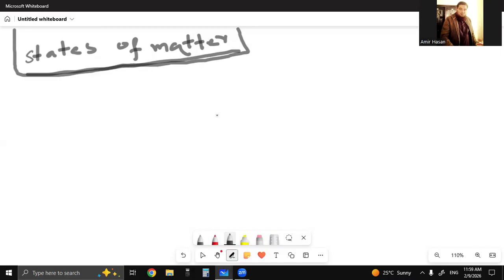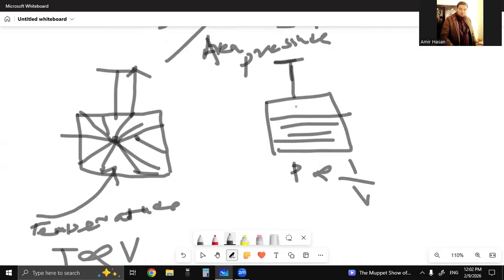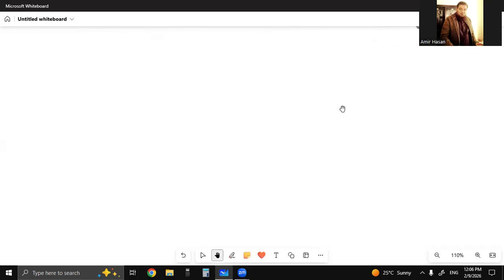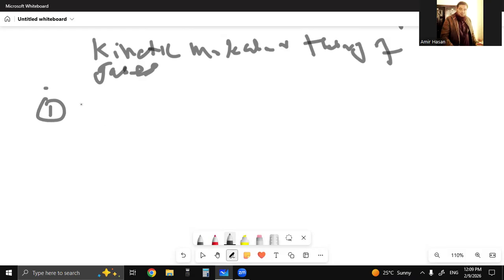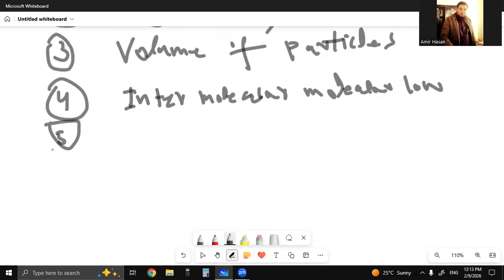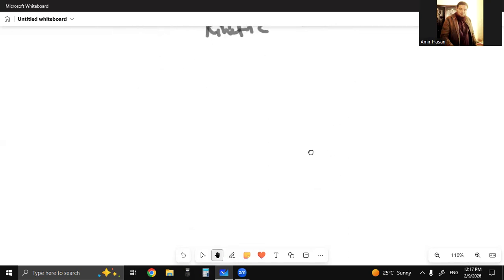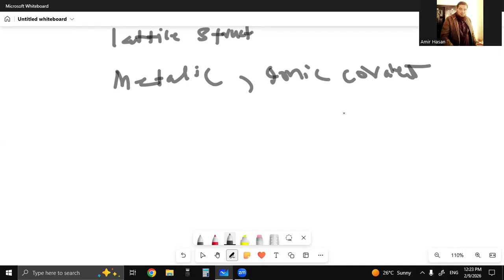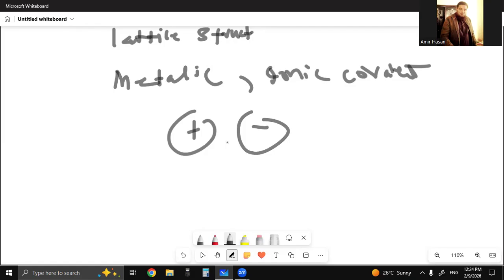As chemistry state of matter part 1